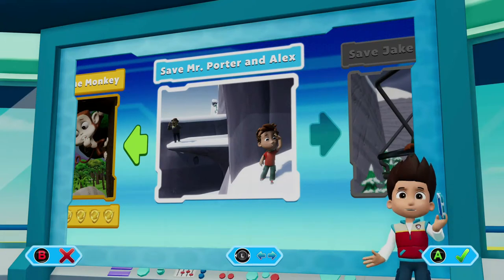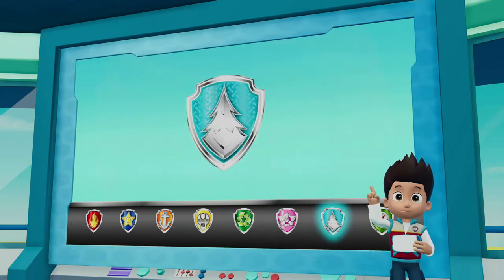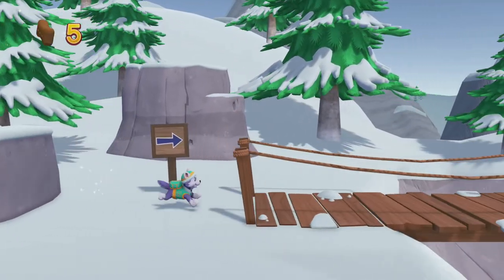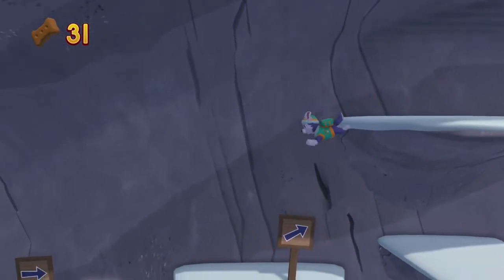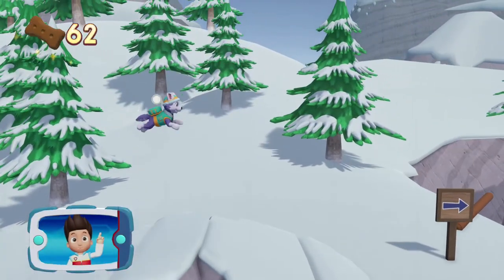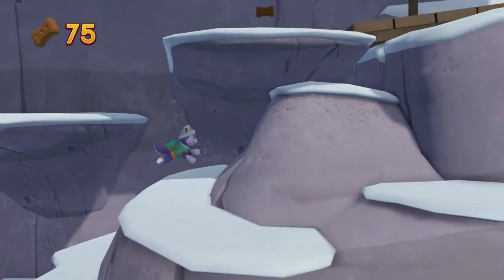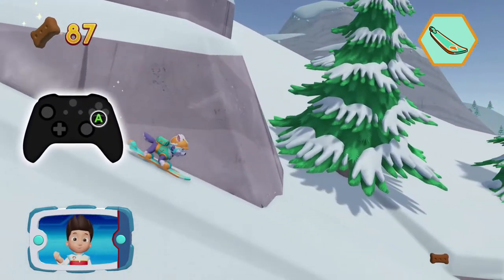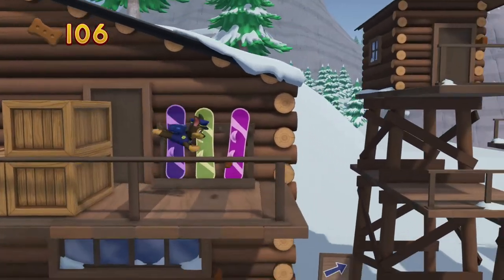Paw Patrol Episode 13 Save Mr Porter and Alex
Original members
Ryder is a 10-year-old boy and the leader of the PAW Patrol. He was voiced by Owen Mason[5] from 2013 to 2015, by Elijha Hammill from 2015 to 2016, Jaxon Mercey from 2016 to mid-2019, and by Joey Nijem from mid-2019 onward.[6]
Marshall is a clumsy but competent Dalmatian who serves as a firefighter and paramedic dog. He was voiced by Gage Munroe from 2013 to 2014, by Drew Davis from 2014 to 2019, by Lukas Engel from 2019 to 2020, and by Kingsley Marshall from 2020 onward.
Rubble is a bulldog who serves as a construction dog. He is voiced by Devan Cohen from 2013 through 2019, and by Keegan Hedley from 2019 onward.
Chase is a German Shepherd who serves as a police and spy dog. He was voiced by Tristan Samuel from 2013 to 2014, by Max Calinescu from 2014 to 2018, and by Justin Paul Kelly from 2018 onward.
Rocky is a grey-and-white mongrel who serves as a recycling and handyman dog. He was voiced by Stuart Ralston from 2013 to 2015 and by Samuel Faraci from 2015 onward.
Zuma is a chocolate Labrador retriever who serves as an aquatic rescue pup. He was voiced by Alex Thorne from 2013 to 2017, by Carter Thorne from 2017 to 2019, and by Shayle Simons from 2019 onward.
Skye is a cockapoo who serves as an aviator. She is voiced by Kallan Holley from 2013 through 2019, and by Lilly Bartlam from 2019 onward. She is voiced by Lily James in 'Skye's Adventures on the Orient Express' for every season of 2020 (Halloween and Christmas Specials) and in 2021 (Easter Special)
Later members
Cap'n Turbot is the PAW Patrol's most frequent caller, who serves as an occasional member of the team in the Merpup-themed special episodes. He is a smart marine biologist who frequently speaks in alliterations. His main vehicle is a boat called the Flounder. He is voiced by Ron Pardo.
Robo-Dog is a robotic dog introduced in "Pups Save Ryder's Robot". He serves as the driver for the PAW Patroller and the pilot for the Air Patroller.
Everest is a Siberian Husky who serves as a snow rescue dog in emergencies relating to snow or ice. She was introduced in the season two episode "The New Pup". Her vehicle is a snowmobile. She is voiced by Berkley Silverman.
Tracker is a brown-and-white Chihuahua who serves as a jungle rescue pup. His vehicle is a Jeep. He is voiced by David Lopez (Season 3–present).
Tuck and Ella are two Golden Retrievers who are siblings and serve as the "Mighty Twins". Their vehicle is a "Mighty Car" that splits into two "Mighty Motorcycles".
Rex is a Bernese Mountain Dog who serves as an expert in dinosaurs. He is also the first handicapped pup to appear in the show.
Recurring characters
Mayor Goodway is the mayor of Adventure Bay who lives at the City Hall. She is very competitive with Mayor Humdinger of Foggy Bottom, can be very panicky at times, and has a pet chicken named Chickaletta whom she carries in her purse. She is voiced by Deann Degruijter (Seasons 1-7) and Kim Roberts (Season 7-present).
Chickaletta is Mayor Goodway's pet chicken that she carries around in her purse, even getting into mischievous antics. She usually prefers to just do her own thing and generally ignores what's going on, especially if she is too busy sleeping or eating.
Francois Turbot is Cap'n Turbot's cousin and research partner, who lives with him in the Seal Island lighthouse. He works as a zoologist, artist, and nature photographer. He has a thick French accent and often uses French phrases in place of English words. He is voiced by Peter Cugno.
Mayor Humdinger is the mayor of Foggy Bottom and the main antagonist of PAW Patrol. He is the arch-rival of Mayor Goodway and will do anything to be "on top". But underneath, the mayor can be humble and kind. He is voiced by Ron Pardo.
The Kitten Catastrophe Crew are the villainous feline counterparts of the PAW Patrol. They are owned and led by Mayor Humdinger and will do what they are asked, but sometimes they can be stubborn and disobey or outsmart Mayor Humdinger.
Mr. Porter is a restaurant owner in Adventure Bay as well as the grandfather of Alex Porter. He is voiced by Blair Williams.
Alex Porter is a young boy who lives in Adventure Bay and is Mr. Porter's grandson. He is rather impatient. He is the leader of the Mini Patrol, a Paw Patrol-inspired group consisting of himself and some pet animals which is seldom successful. He is voiced by Christian Distefano (Season 1-mid-Season 5) and Wyatt White (mid-Season 5-present).
Katie is a young girl about Ryder's height who works at the Adventure Bay pet parlor. She is loving and caring and also has a pet cat named Cali, whom she is usually seen with. She is voiced by Katherine Forrester.
Jake is a snowboarder from Adventure Bay who operates the snowboarding resort and is the caretaker of Everest. He is voiced by Scott McCord.
Farmer Yumi is a farmer in Adventure Bay. She is the wife of Farmer Al. She cares greatly for her animals such as Bettina, Garbie, and her chickens. She is voiced by Hiromi Okuyama and Stephany Seki